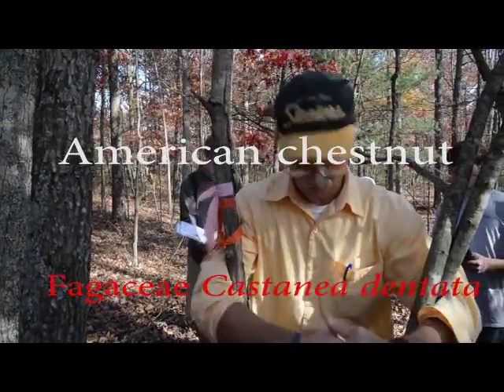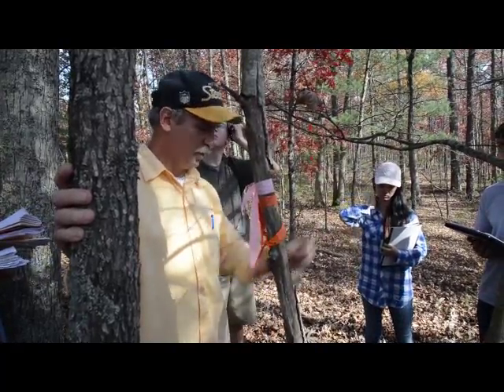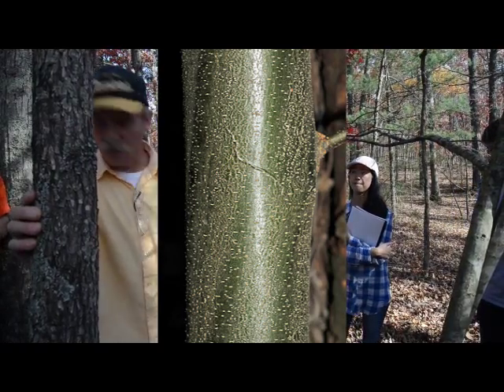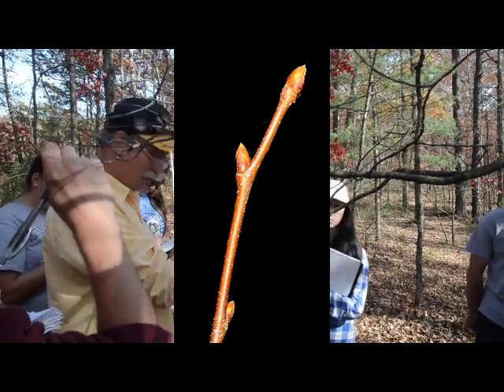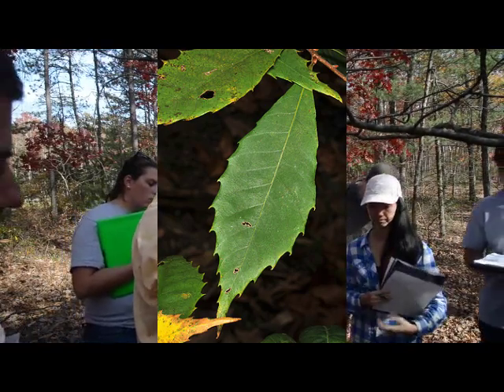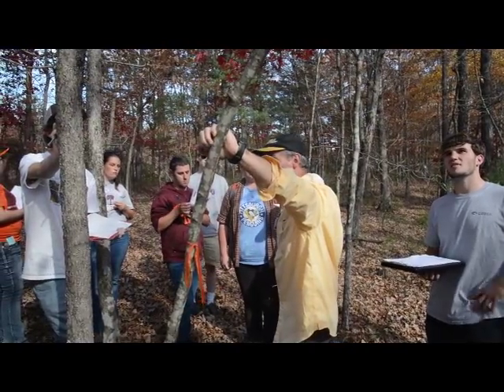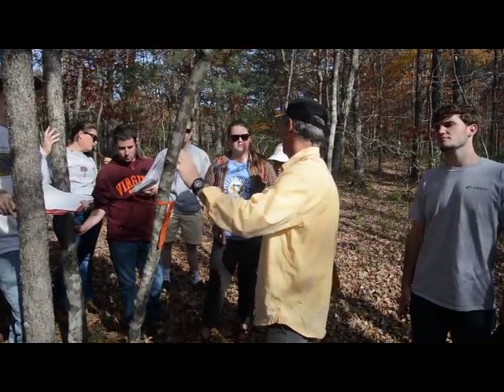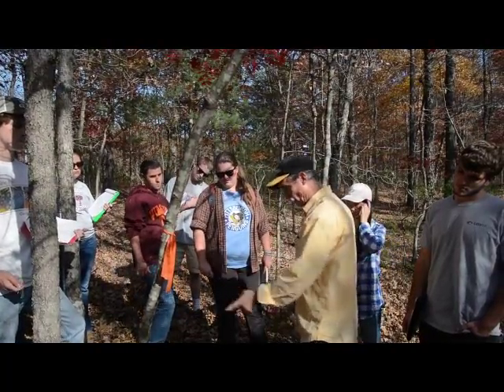Castanea dentata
American chestnut